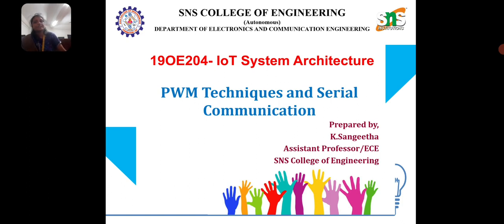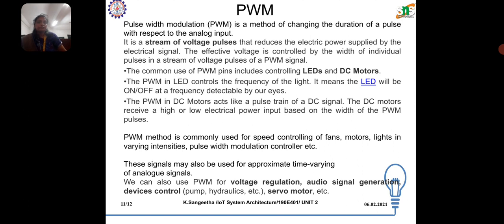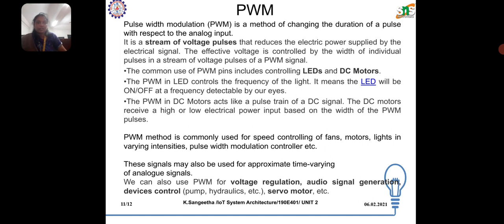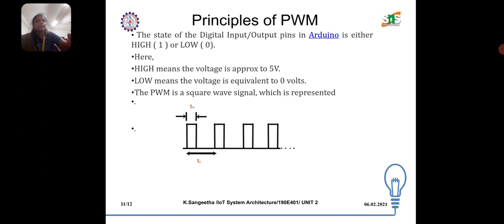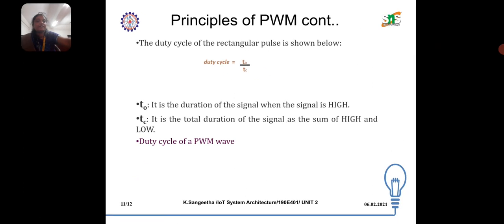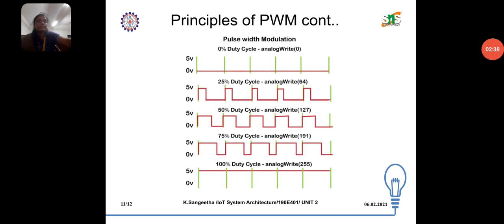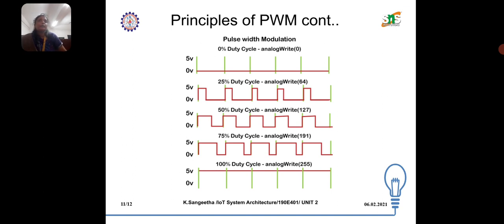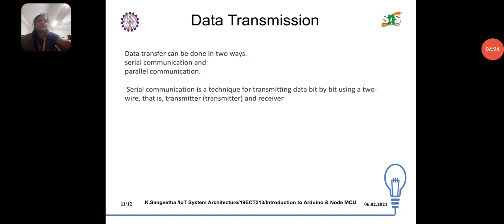K.SANGEETHA | PWM Technique | SNS INSTITUTIONS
Pulse width modulation (PWM) is a modulation technique that generates variable-width pulses to represent the amplitude of an analog input signal.